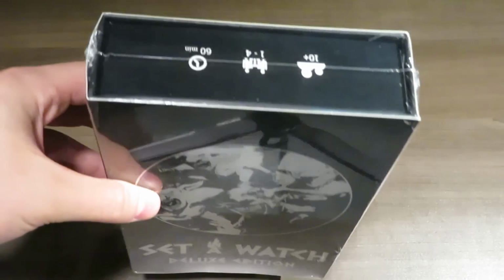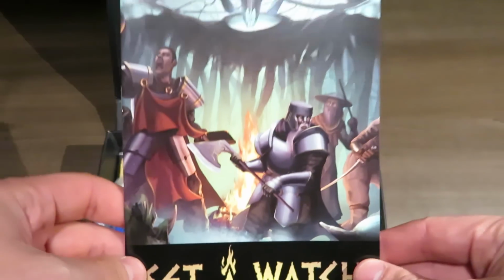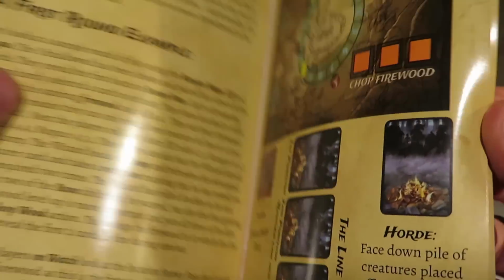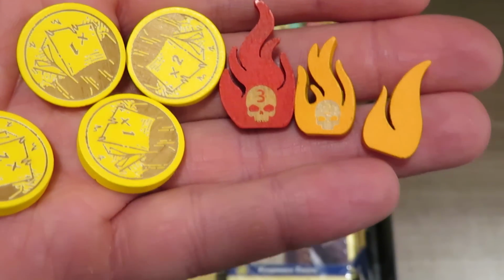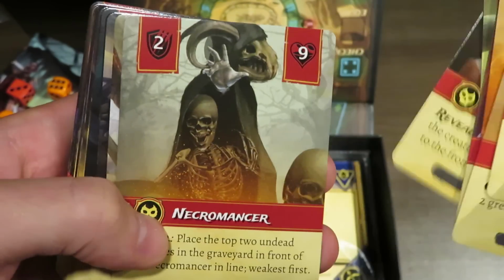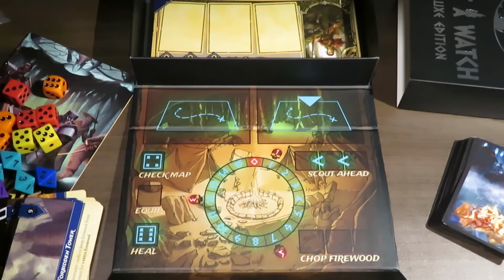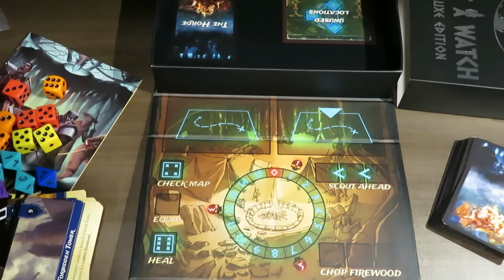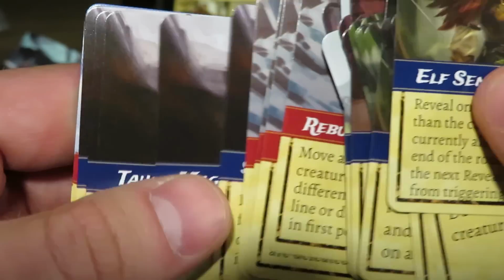Set A Watch | Kickstarter Preview | Unboxing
Join me for a look into a future solo game coming from Rock Manor Games called 'Set A Watch' by Todd Walsh! In this video I unbox a prototype and show you an idea of the components in prototype form. I was able to demo this one at Gen Con and I'm excited to show you all more very soon. It launches on Kickstarter next month, September 18th!

Keep an eye out for a coming playthrough as part of my Kickstarter Preview!

"The Kingdom is in grave danger. Powerful enemies are conspiring to resurrect the vile and powerful UnHallowed that your party has just slain. Now you, the mighty adventurers of the land, must visit these summoning locations and defeat the hordes of creatures behind this evil plot. It falls to four mighty adventurers, each of whom has a unique set of skills, to ban together once more to vanquish this evil before the Unhallowed consume the world in darkness.

In Set a Watch, a cooperative game for 1-4 players, you must clear out nine locations to stop the acolytes from breaking the seals holding back the evil UnHallowed. Every round you will visit a new location and pick an adventurer to rest and take camp actions. The rest of the party will take watch and battle a line of monsters trying to make their way into camp using your dice and unique character abilities. Manipulating the creature line is essential to solving each round’s combat puzzle. It is a battle to stay alive and keep the campfire burning! Use your wits and skill to fight for the light…or all will perish in the darkness." - Set A Watch

Add a Rolling Solo microbadge for BoardGameGeek and let your friends know you roll solo!

Any contributions received are invested back into the channel. Thank-you!